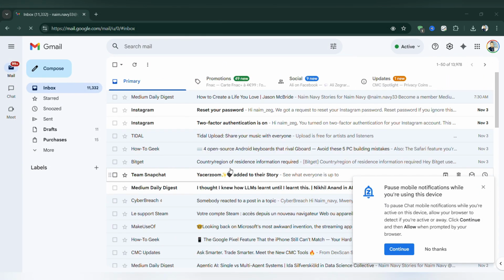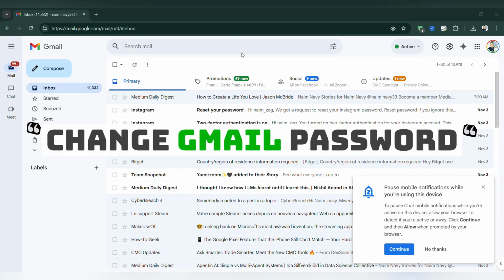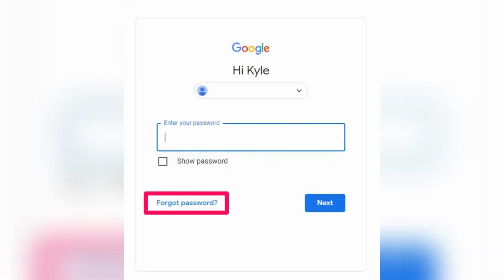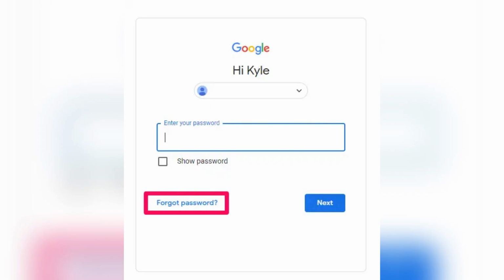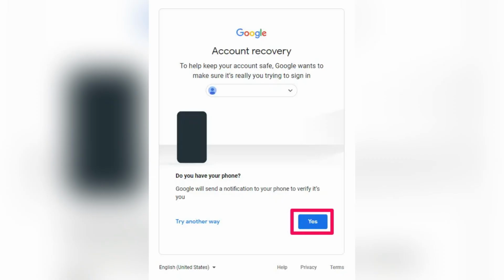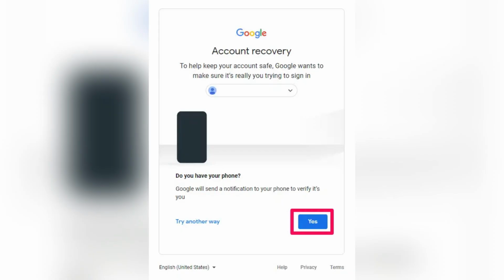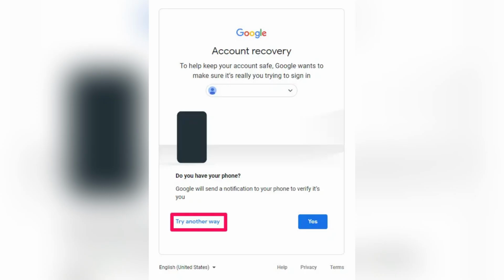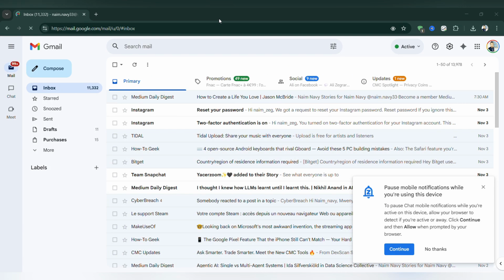How to Change Gmail Password | Update Google Account Password!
🔐 Need to change your Gmail password for better security or forgot your old one? In this updated 2025 tutorial, I’ll show you step-by-step how to change your Gmail and Google account password on both mobile and desktop.

You’ll learn:
✅ How to open your Google Account settings
✅ How to access the “Security” section and change your password
✅ What to do if you forgot your Gmail password
✅ How to update saved passwords in Chrome and Android
✅ Tips to create a strong and secure password for your account
✅ How to protect your Gmail from unauthorized access

This tutorial works for all devices — Android, iPhone, and PC — and covers the latest Gmail 2025 interface. Perfect for anyone who wants to improve their Google account security and privacy.